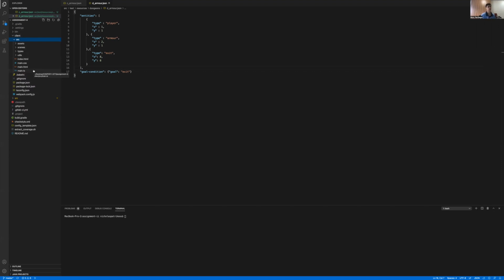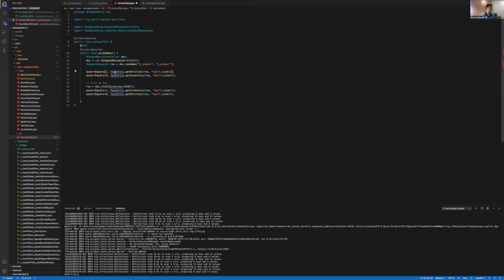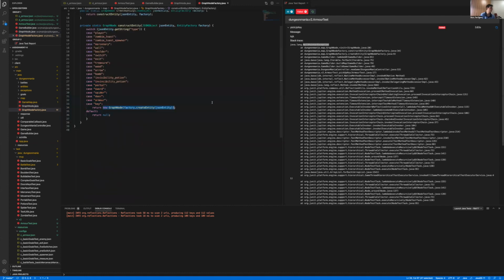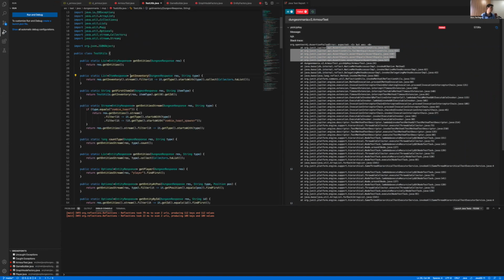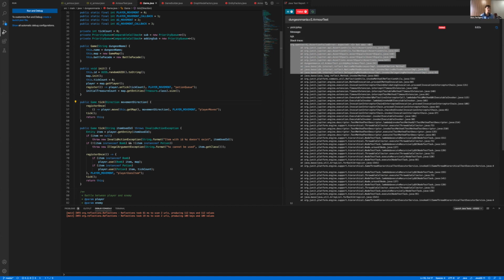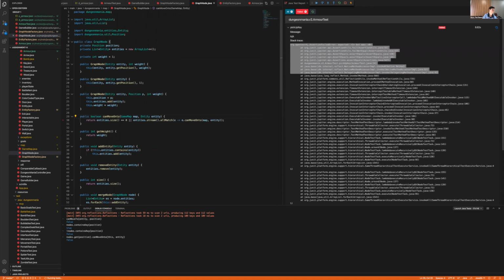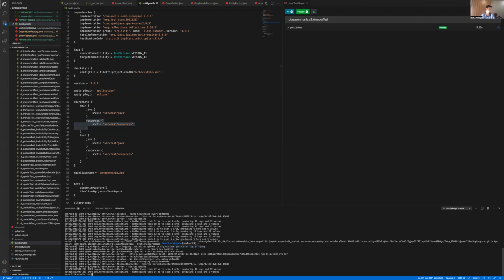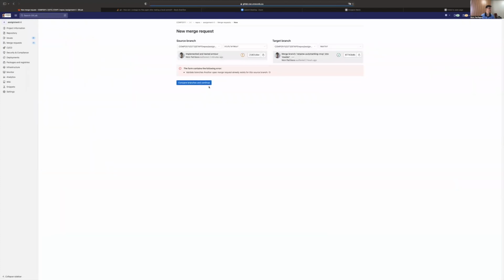COMP2511 Assignment II: Dungeonmania - The Belly of the Beast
00:00 Intro
1:41 Code Tour
3:39 Server Layer + running locally
6:43 Writing a failing unit test
10:00 Diving into the code
17:18 Creating new entities
21:27 Further exploration into the code
26:24 Analysing tick, Event-Driven System Architecture
32:02 Finding the root cause
38:23 Usability testing + Gradle configuration
43:16 Merge Request Process